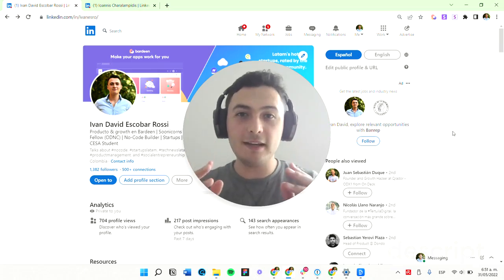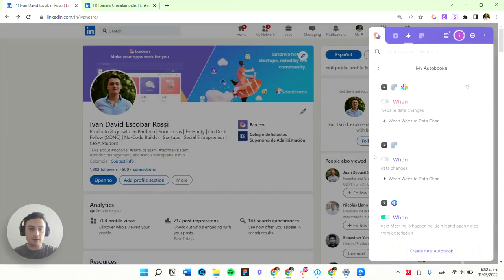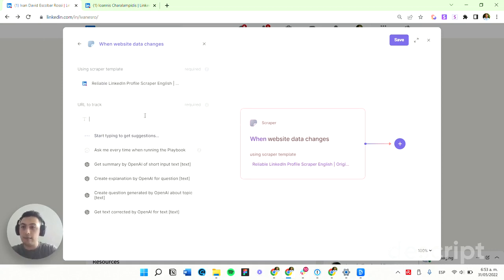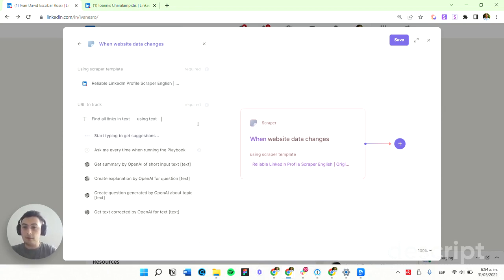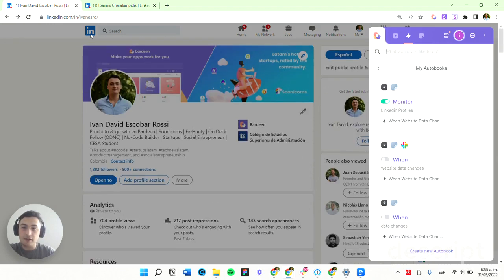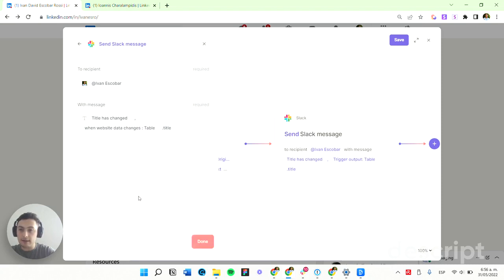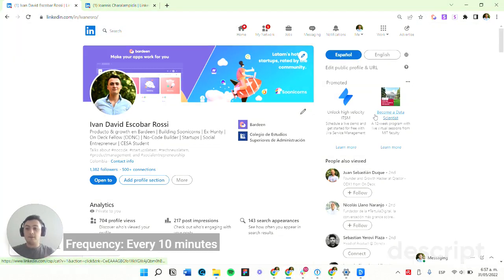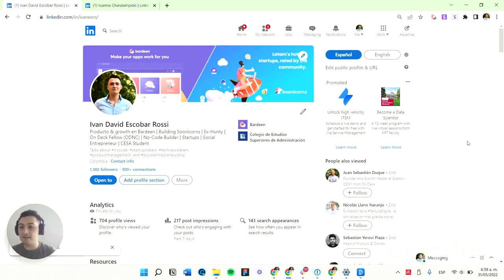Monitor website data changes using Bardeen.ai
Do you have a website you visit recurrently to check their information?

Either you're checking ticket prices, LinkedIn titles or stats updates, this video will show you how you can set up a system to monitor data from (almost) any website.

The example here is monitoring "When a linkedin profile title changes"